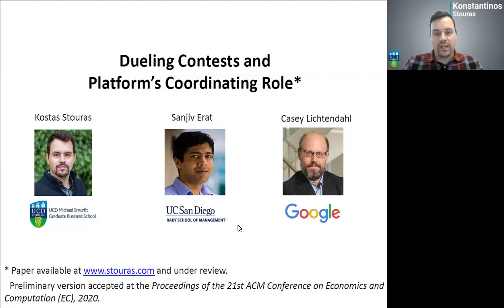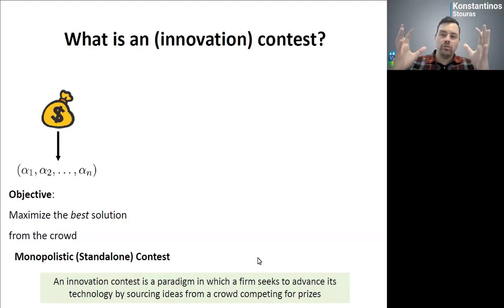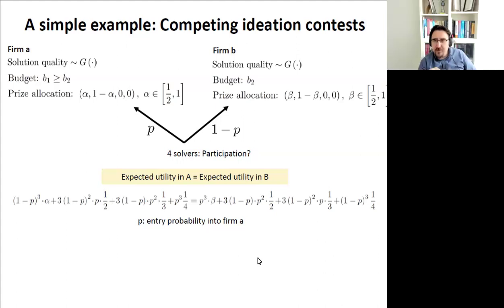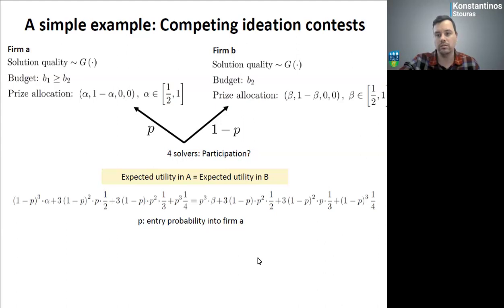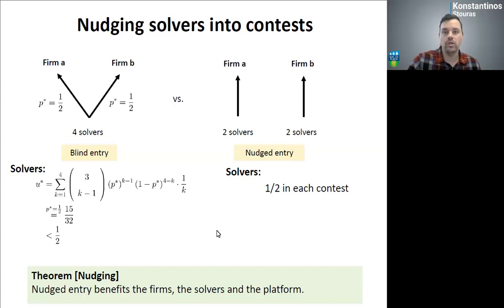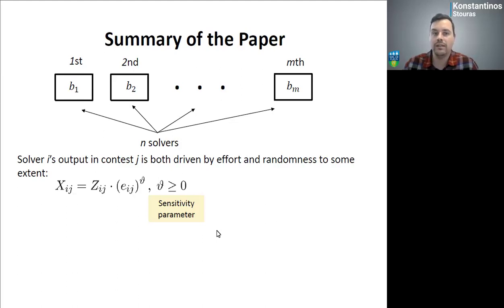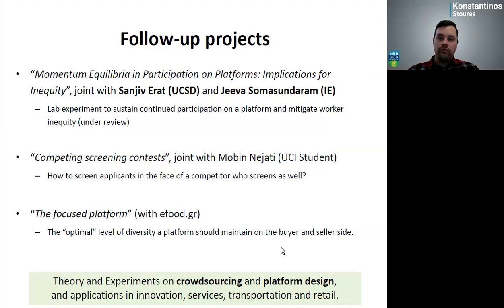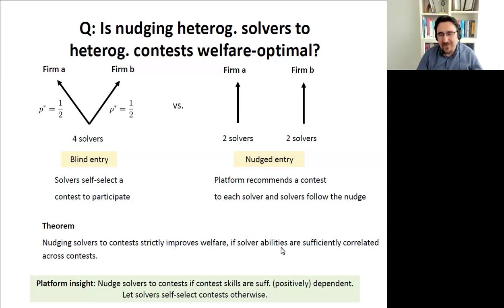Dueling Contests - TOM Seminar 11 Feb 2024